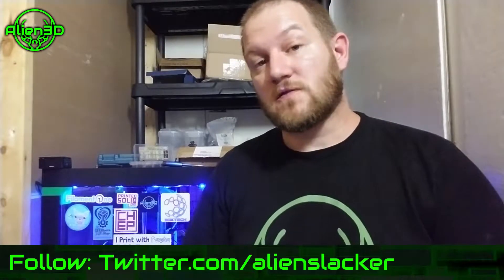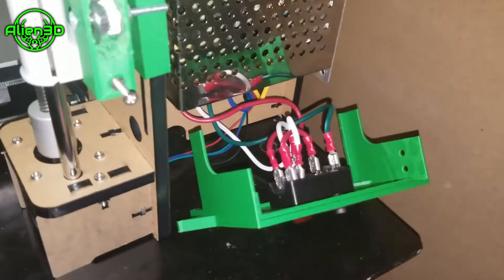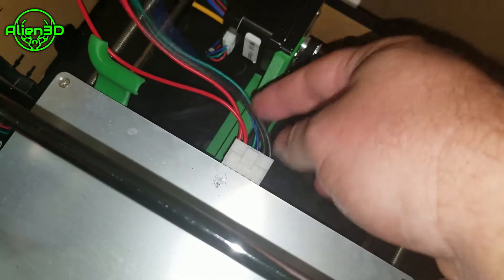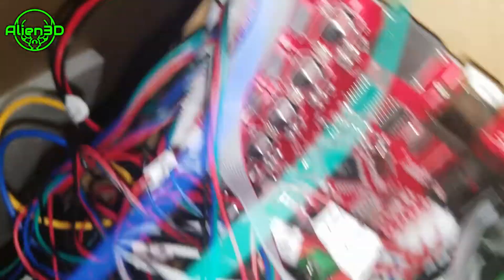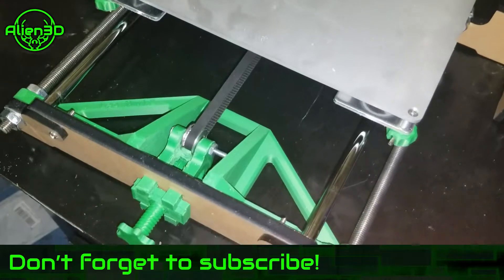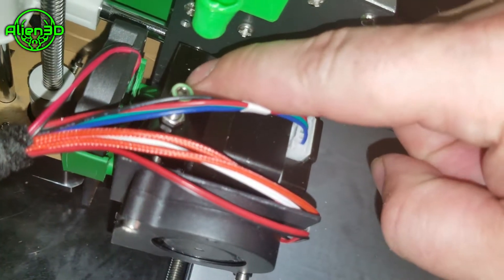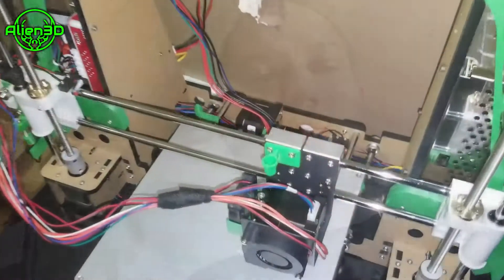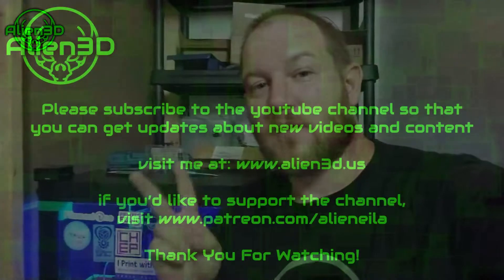Anet A8 Safety & Frame Minimalist Upgrades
Upgrading a stock Anet A8 for safety and frame strengthening using a minimal amount of costs. Prevent your house from burning down and increase the performance of your printer.

Purchased Parts:
-Power Switch
-Power Cable
-Crimp Fittings
-Silicone 14 guage wire
-Belts and Pulleys

Additional Helpful Items:
-Pasow 50pcs Cable Ties Velcro
-Extra Nozzles, Heatbreaks and Blocks
-Digital Caliper
-Hex Key Wrench Set
-Tool Organizer

Amazon Shop
Etsy Shop